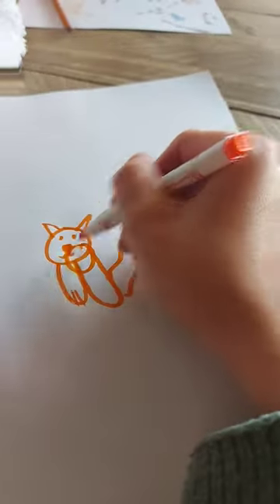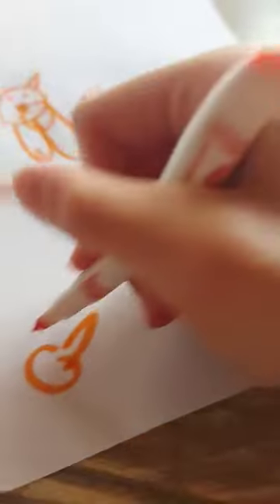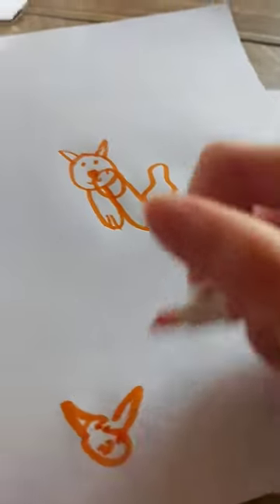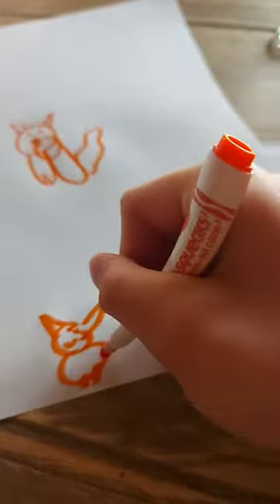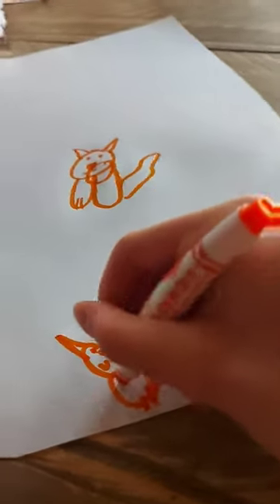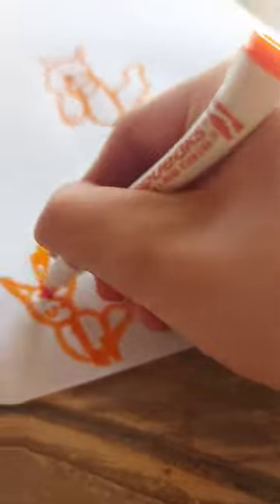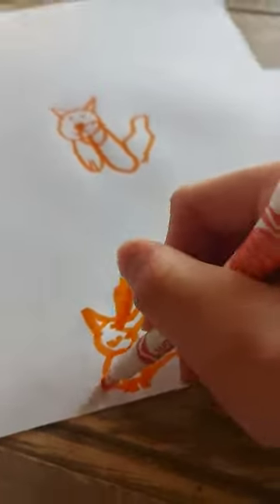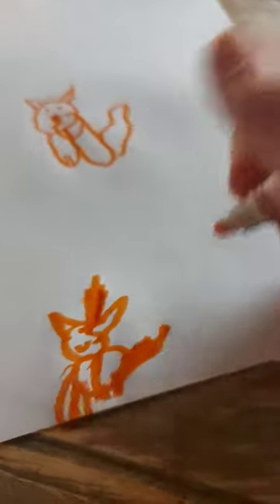5 July 2023